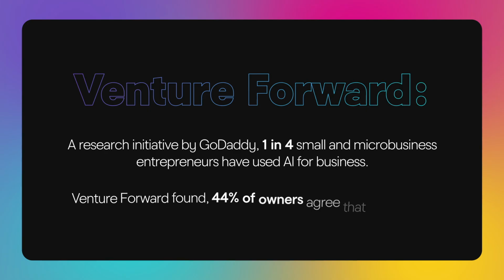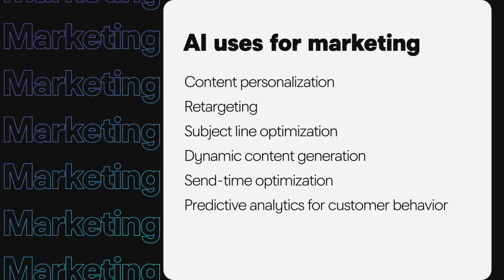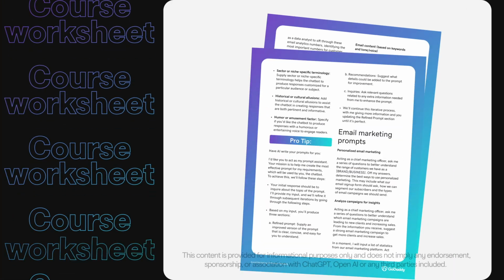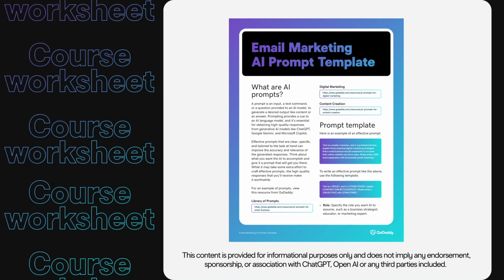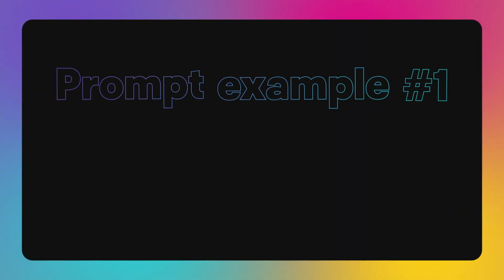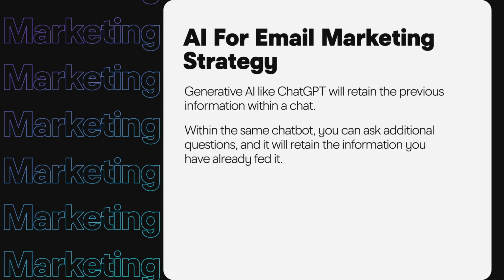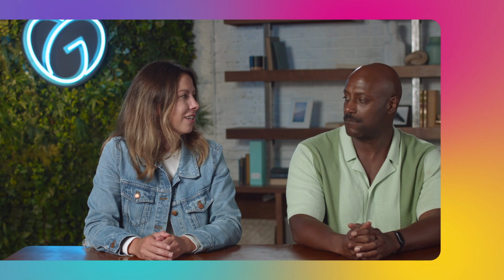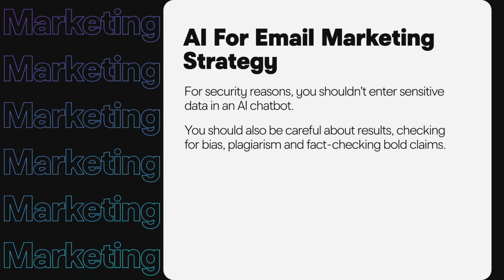Using AI For Email Marketing Strategy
🤖 How to Use AI for Your Email Marketing Strategy (Made Easy!)

Wondering how to actually use AI to help your business grow? 💡 This video is for you.

In Lesson 2 of GoDaddy’s course “Is Email Marketing Still Relevant?” we walk through how small business owners can use AI tools like ChatGPT to create smart, effective email marketing strategies. 📬✨

You’ll learn:
✅ What an AI prompt is — and how to write one
✅ How to use AI to segment your email list and target the right people
✅ When to send your emails for better results 📅
✅ How to use AI to turn data into next steps
✅ Real prompt examples you can copy and use today

💻 Plus: You’ll get a link to download a handy prompt-writing guide so you can get better results from your AI chats.

If you're tired of guessing what to write or when to send your emails, let AI do the heavy lifting. Watch this and start writing smarter, not harder! 🙌

TIMESTAMPS!
00:00 Using AI for email marketing
00:22 Interesting statistics about AI and small businesses
01:05 AI uses for marketing
01:44 How GoDaddy Airo can help
02:37 Email marketing AI prompt template
02:48 What is an AI prompt
03:53 Effective AI prompts take time and effort
04:36 Prompt example #1
05:55 Prompt example #2
06:25 Prompt example #3